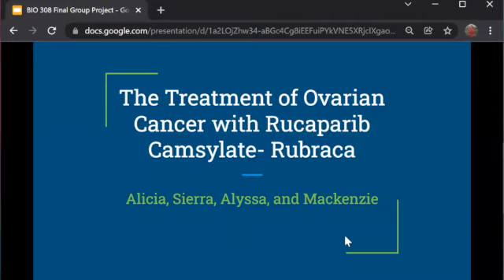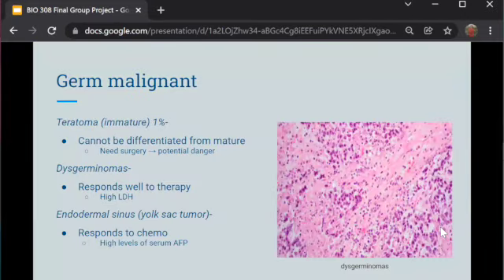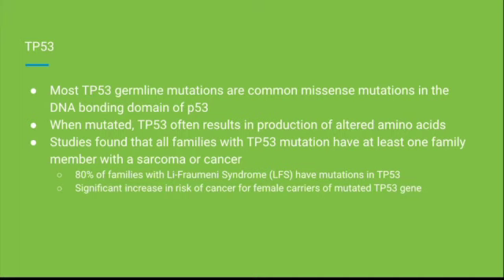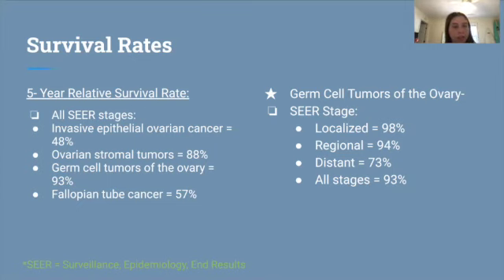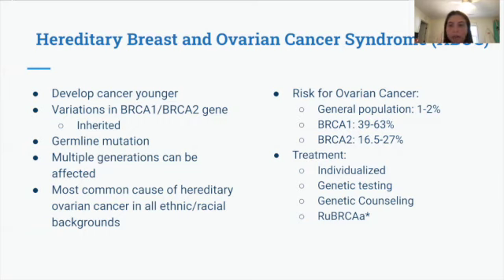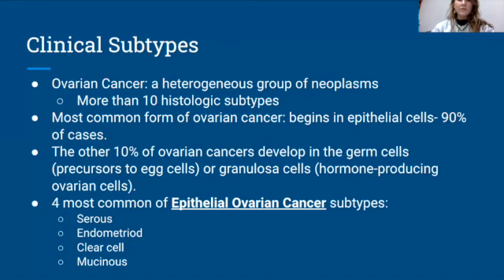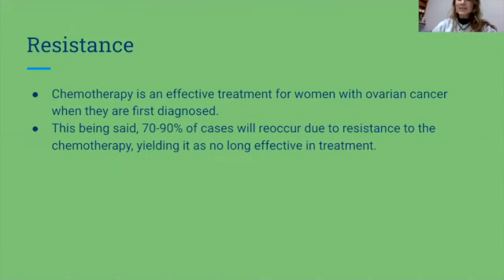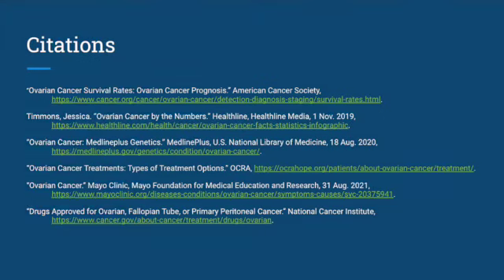Rubraca as a Treatment for Ovarian Cancer- Team 13